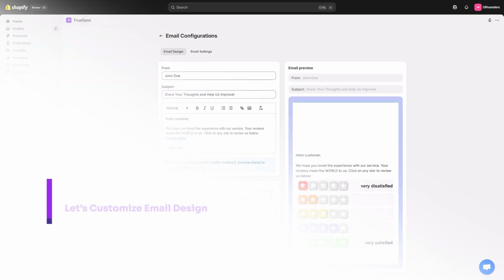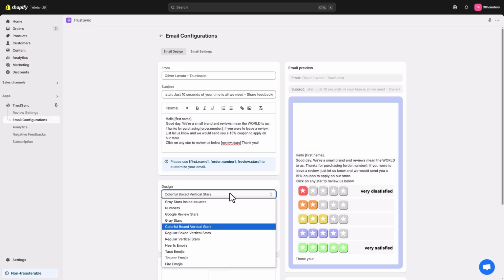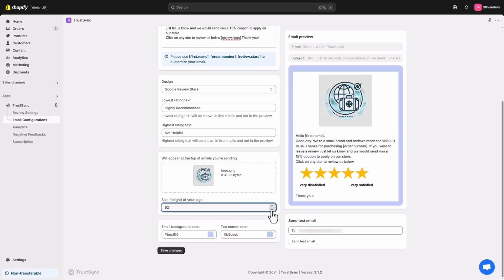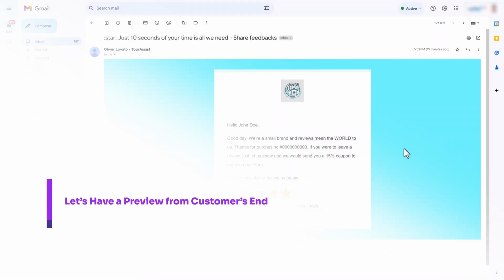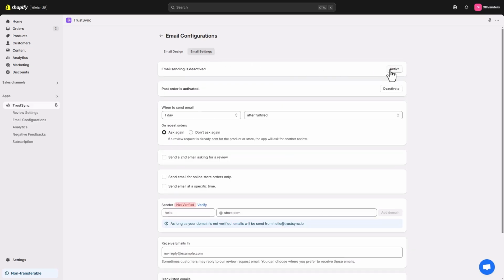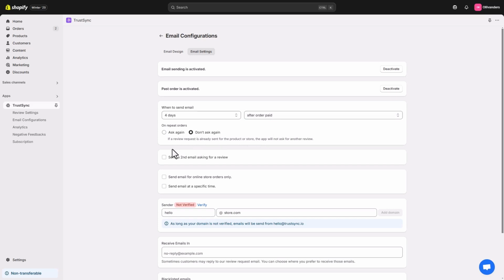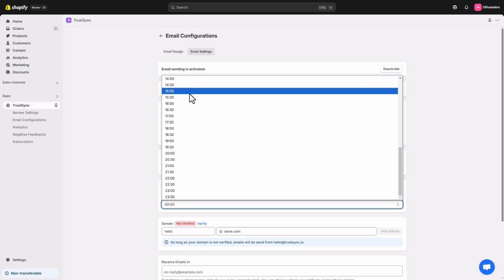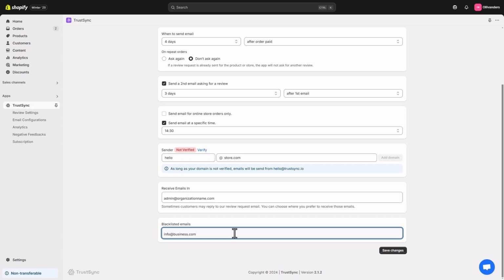[Tutorial] Configure Review Request Email Design & General Settings from TrustSync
Want to design your review request email and configure the email’s settings, like email sending time & more? With TrustSync app, you have a dedicated ‘Email Configurations’ option. Here, you have two separate tabs for email design and comprehensive settings. Modify the content, colors, logo and other areas of your email. Set email-sending conditions, blacklist emails and more. Watch this video for a quick tutorial.